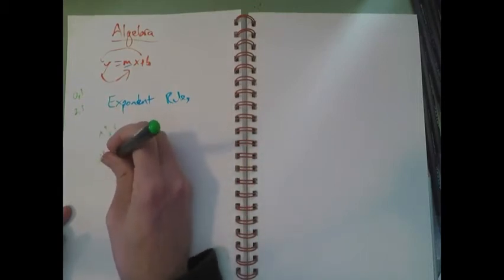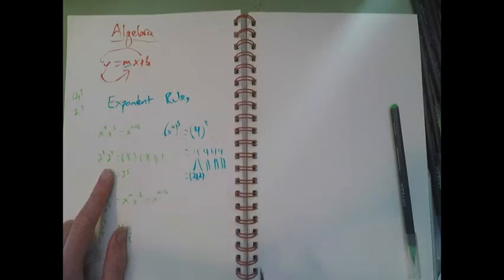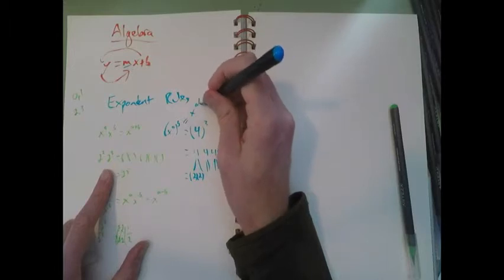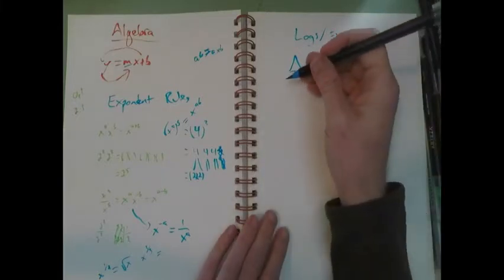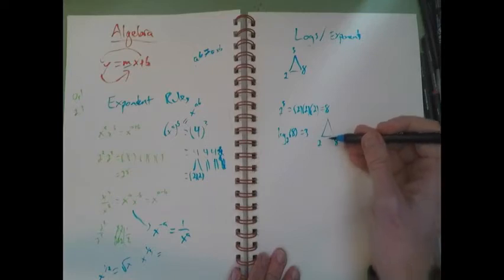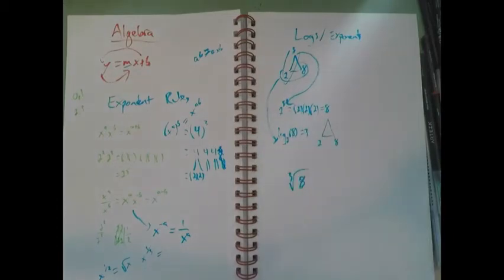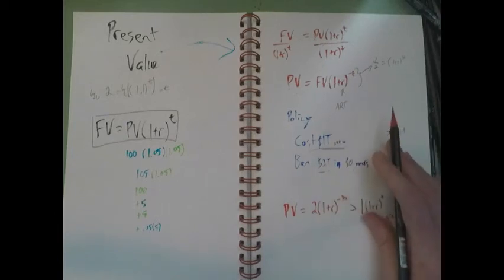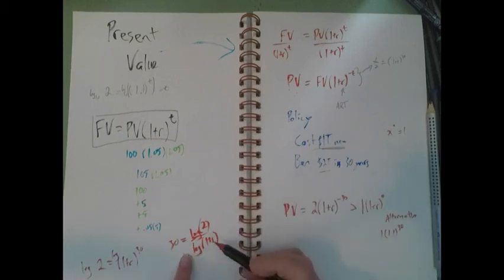Algebra, exponents, logarithms